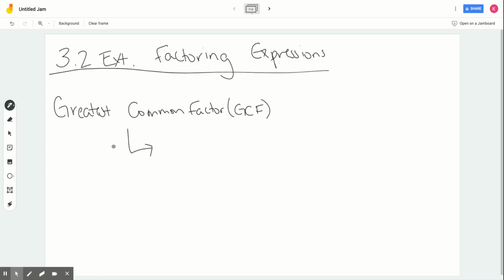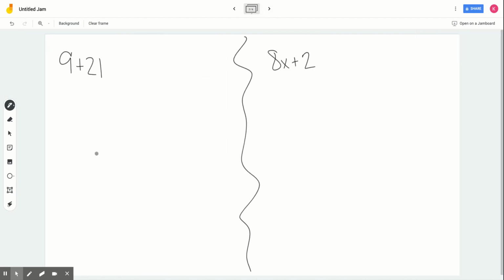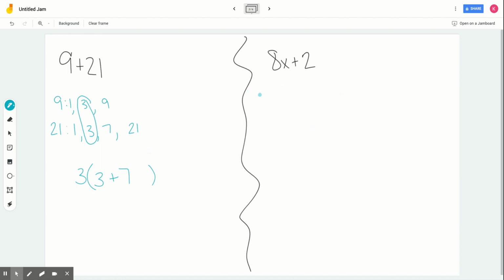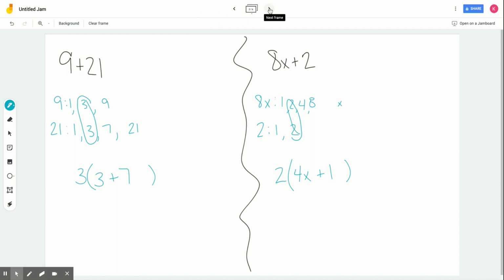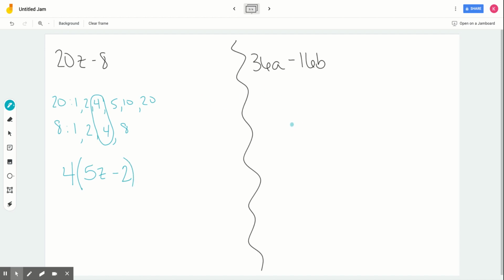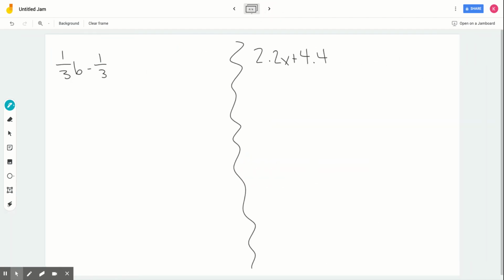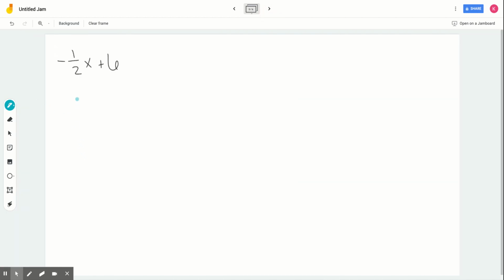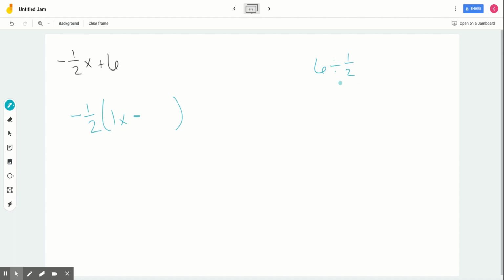Math 3.2 Extension